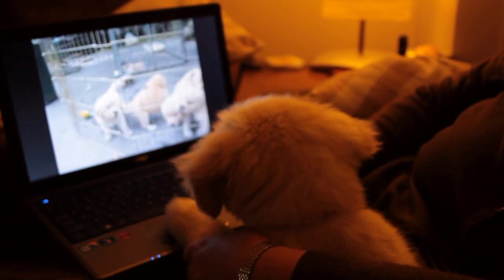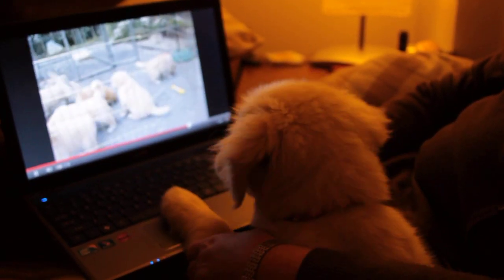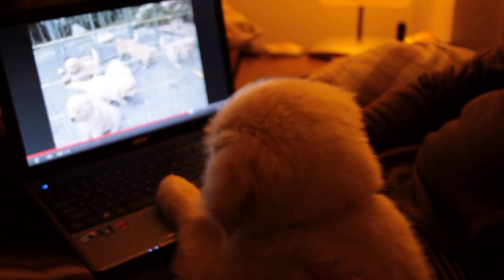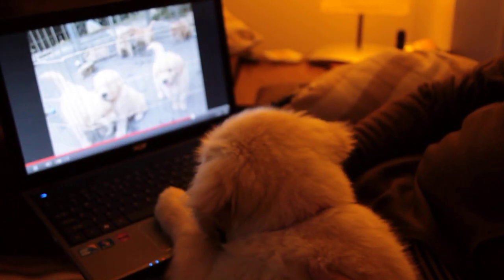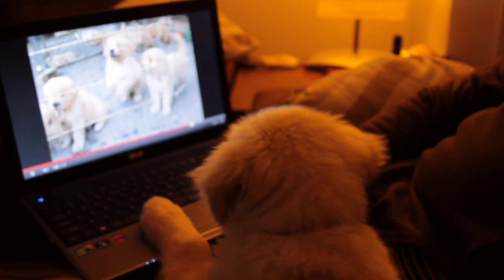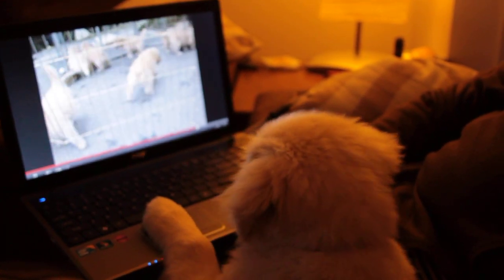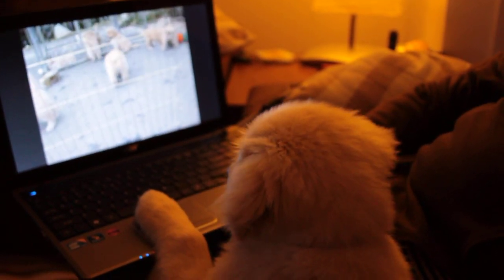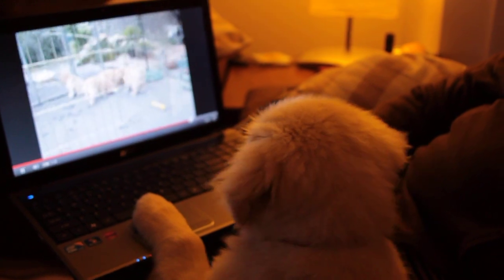Darby the Golden Retriever watching Golden Retriever Puppies on Youtube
My 12 week old Golden Retriever Puppy watching younger retrievers on youtube.